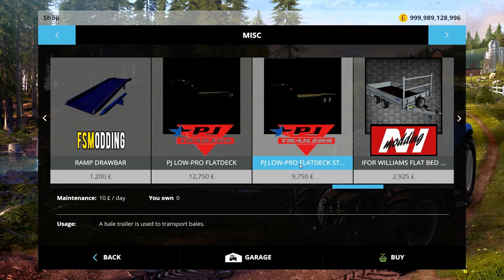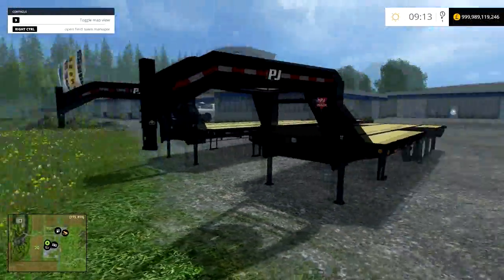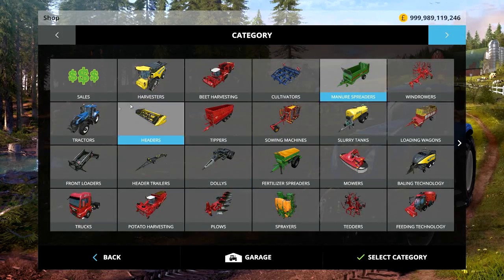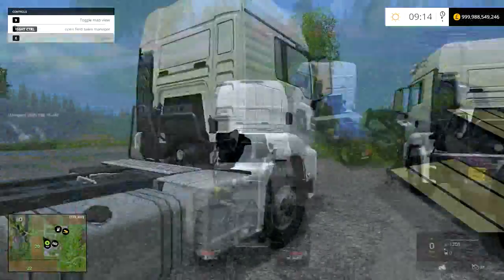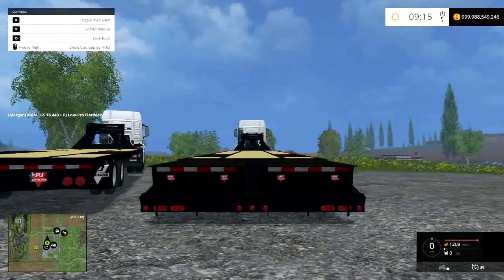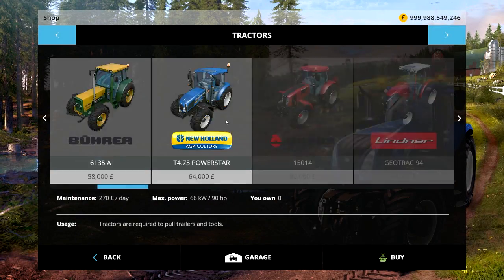Farming Simulator 15 Mod Show Ep21 - PJ Trailer Pack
Today I show you the PJ Trailer Pack for Farming Simulator 15

Please like and favorite to show your support to the series!

Check back for more Farming Simulator 15 mods!